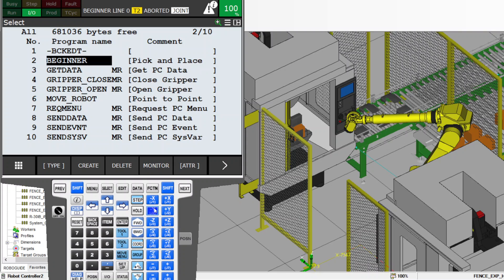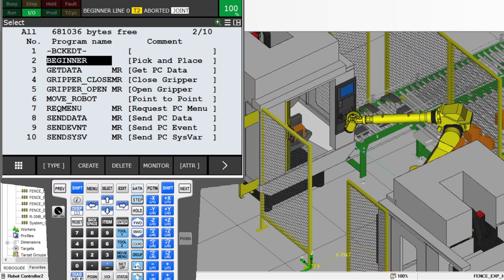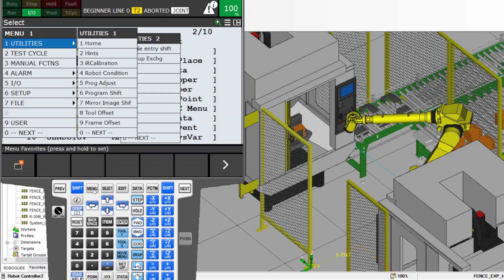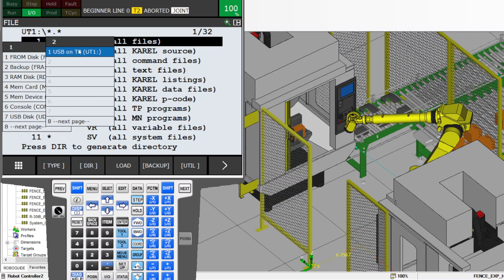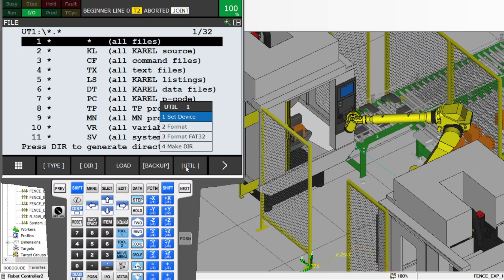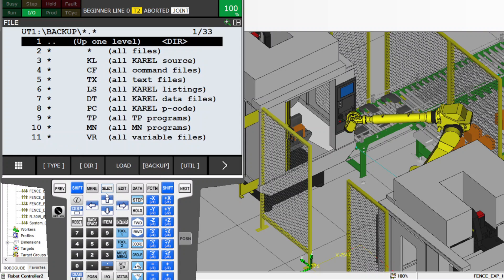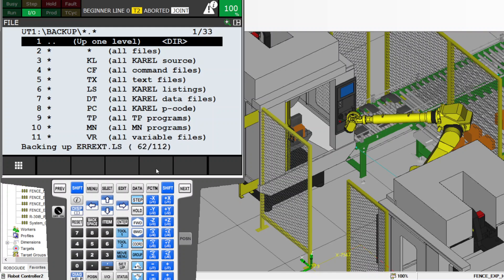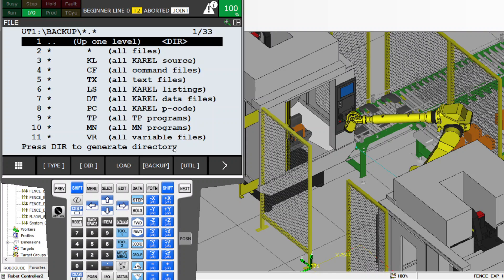Fanuc Robot Backup Programs and Folders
How to create a backup of Fanuc robot.